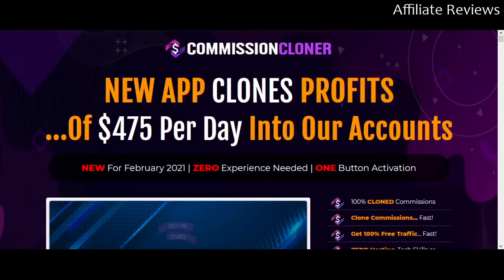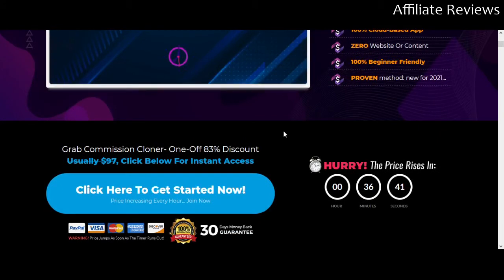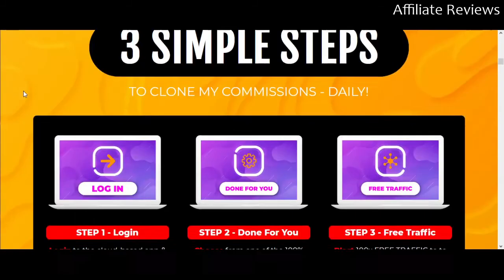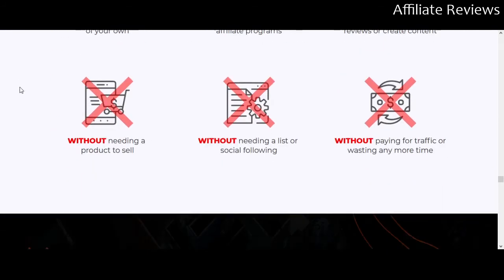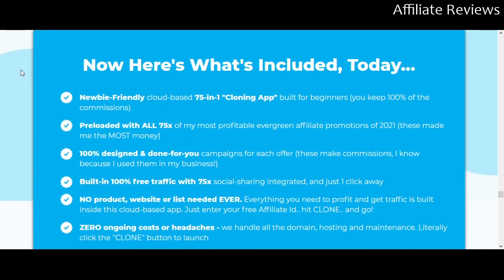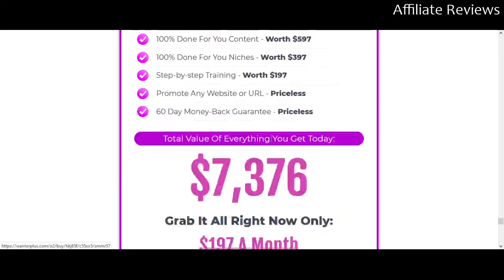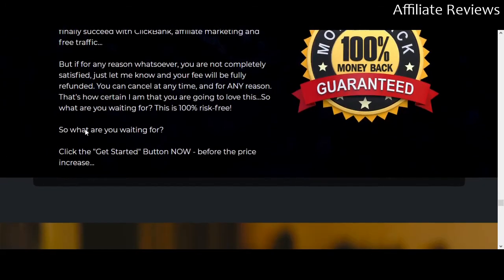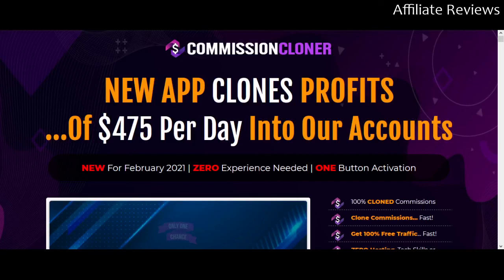Commission Cloner Review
I review Commission Cloner.